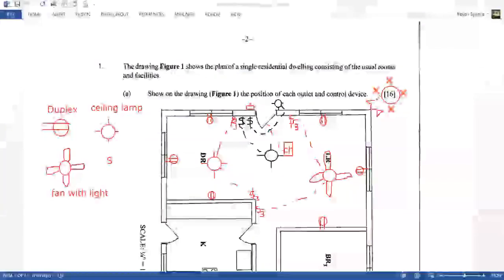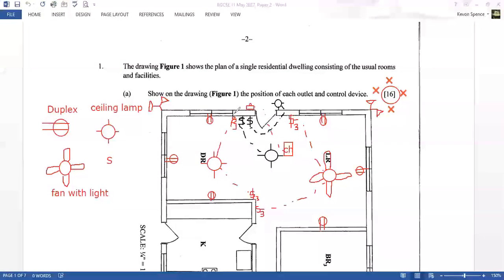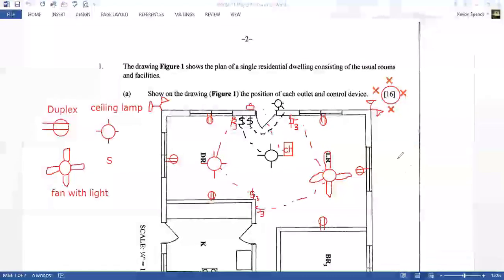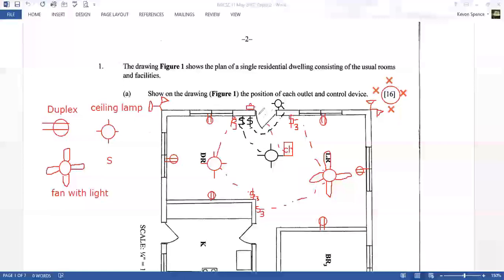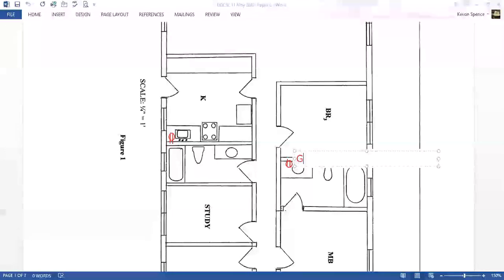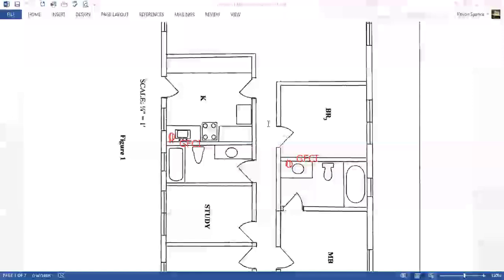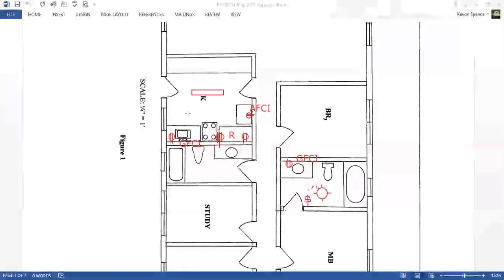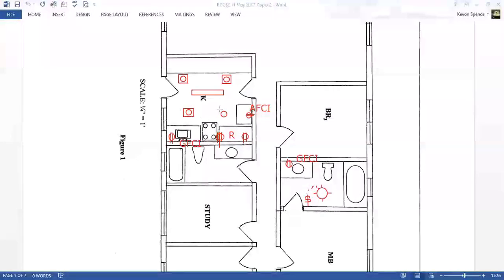PAPER 2 REVIEW Pt2